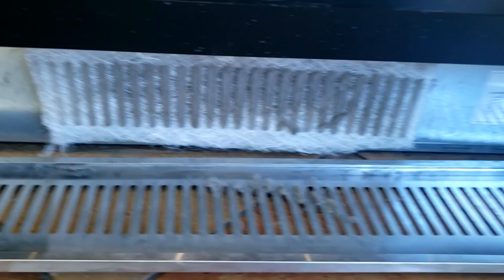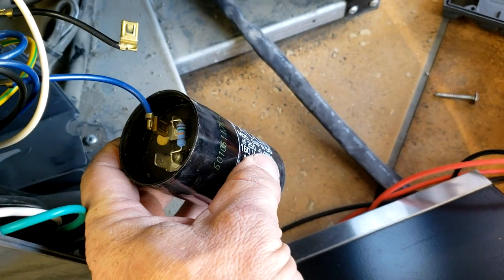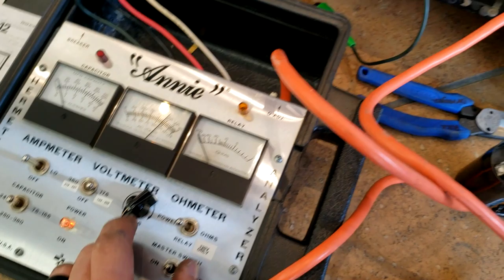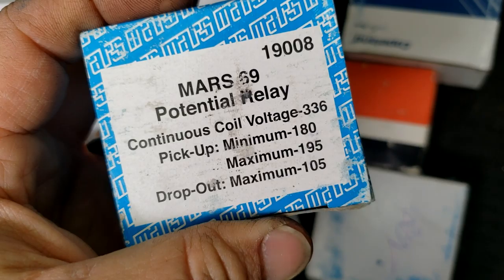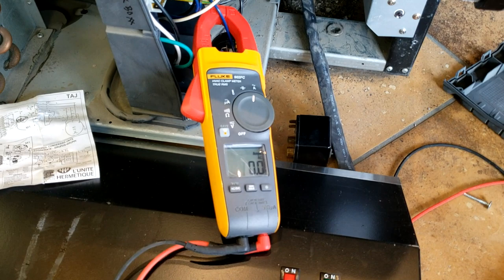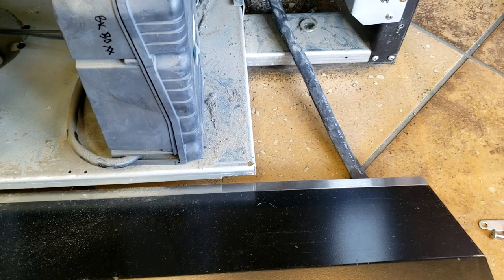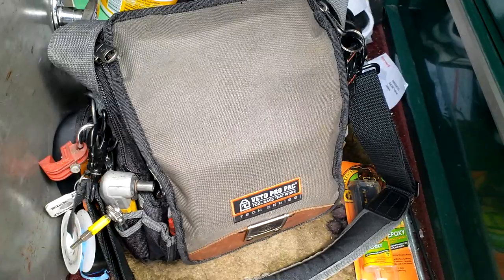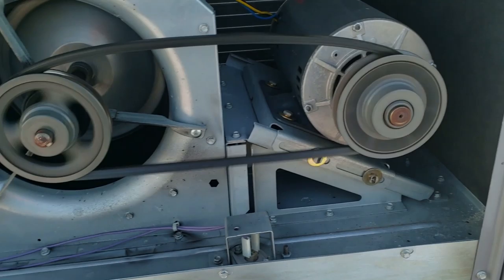Open Top Cooler Warm and No Heat Package Unit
Open Top Cooler Warm and No Heat Package Unit. Both problems were common issues.